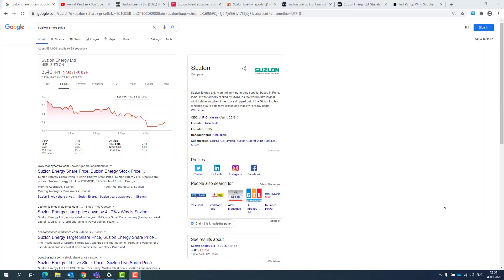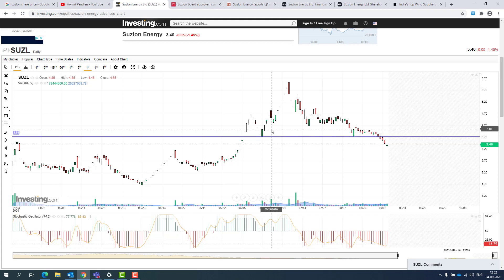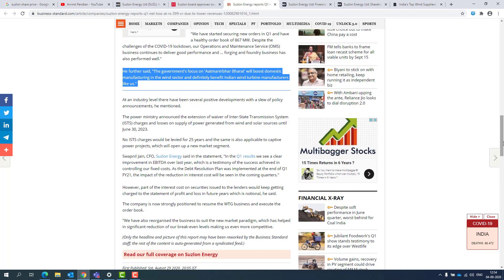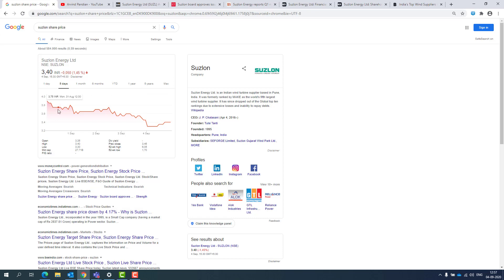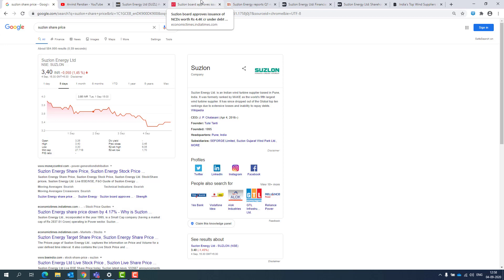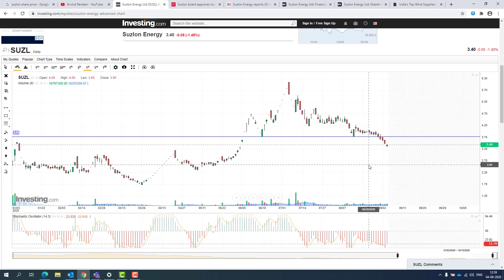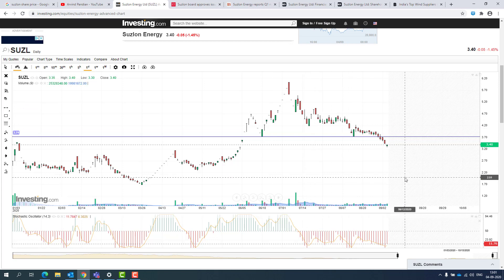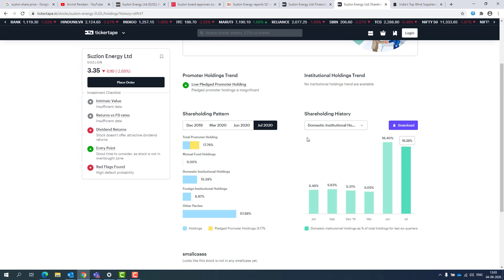Suzlon Energy Ltd Share - In 🔴 हिंदी 🔴 English 🔴தமிழில் | Latest News |Suzlon Energy Price Target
Suzlon Energyshareprice
Suzlon Energyshare
Suzlon Energyshareforcast
Suzlon Energysharepriceforcast

I am not sebi registered analyst. All posts are educational purposes.no claims rights reserved. I am not responsible for your profit or loss. Please consult your financial advisor before investing.

This channel provided for education purpose only.